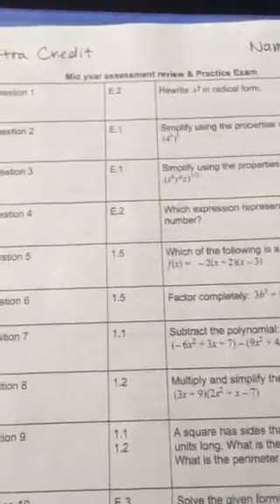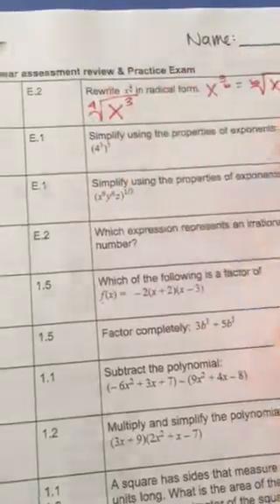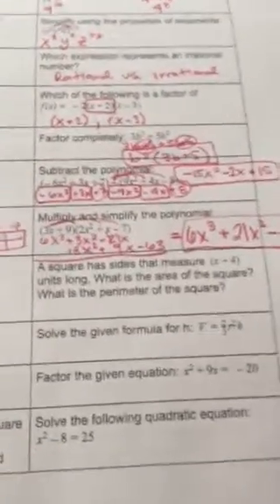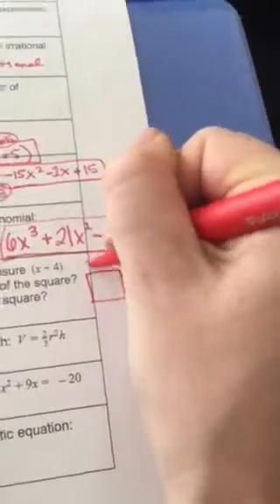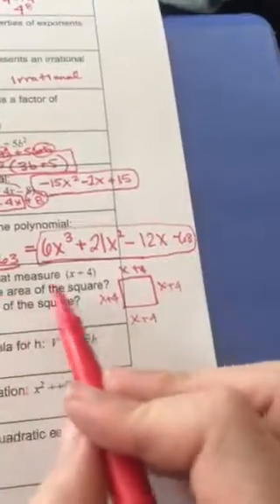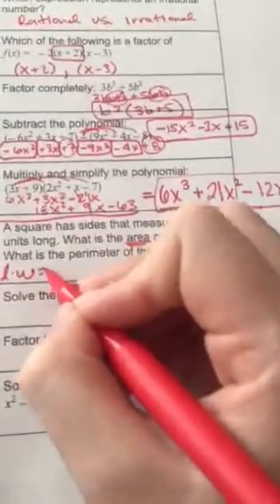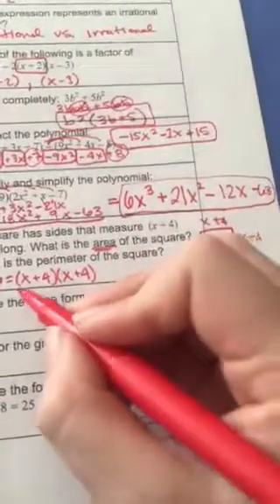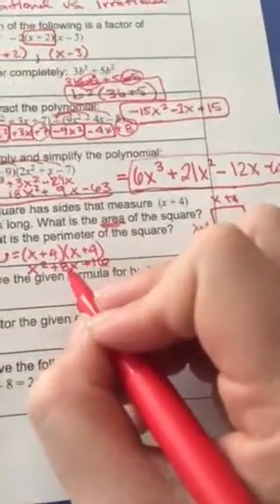Mid review part 1